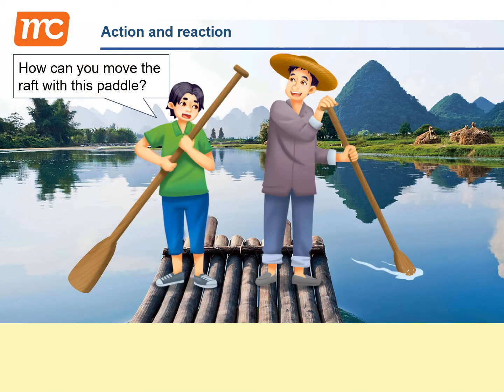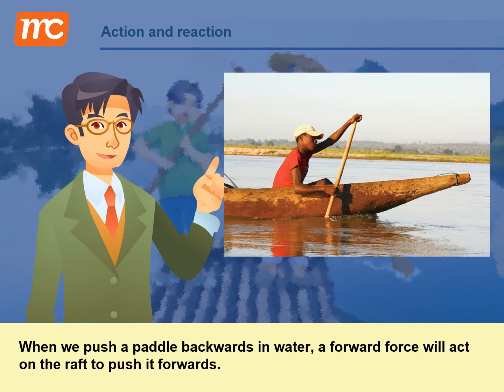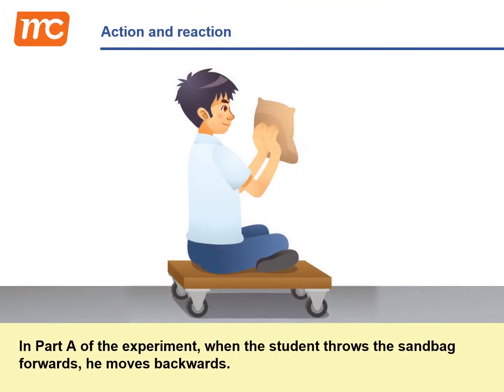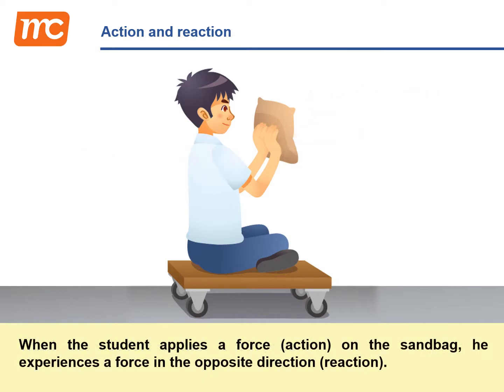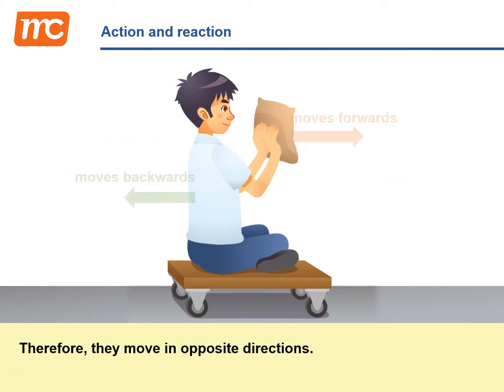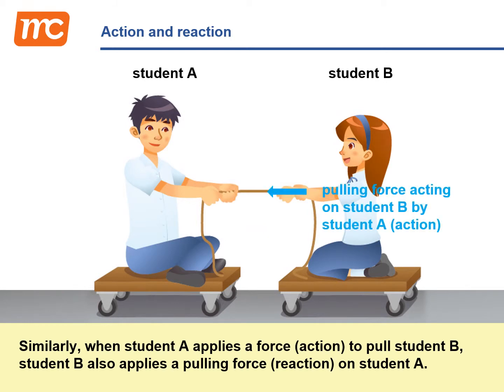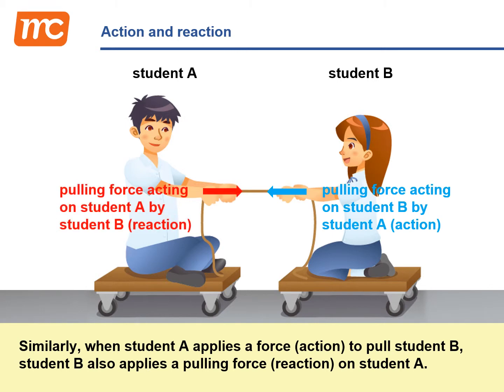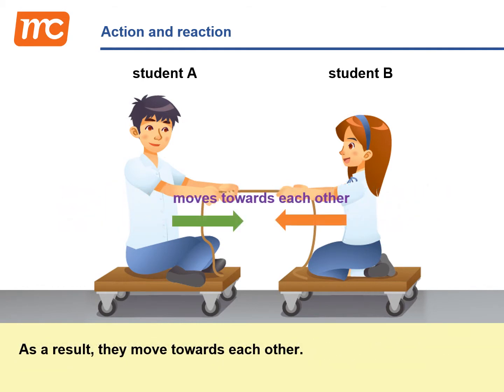Flipped classroom 11.5